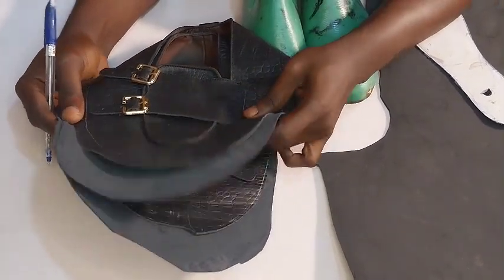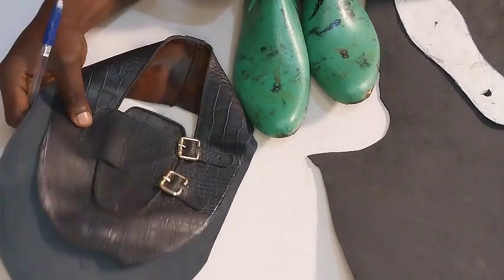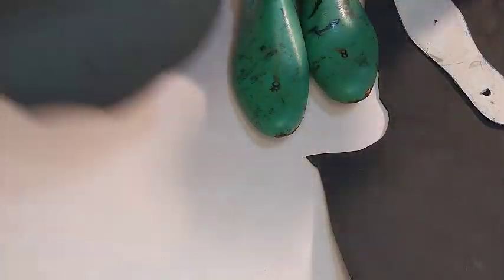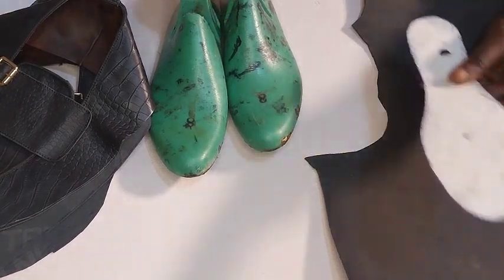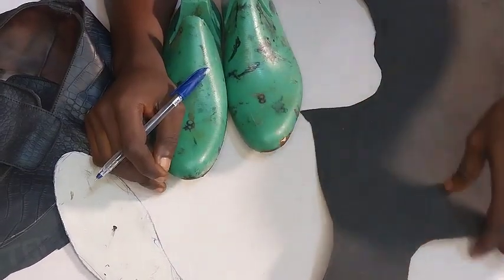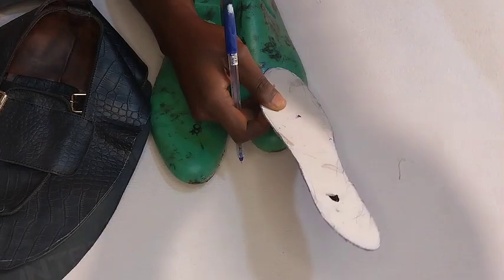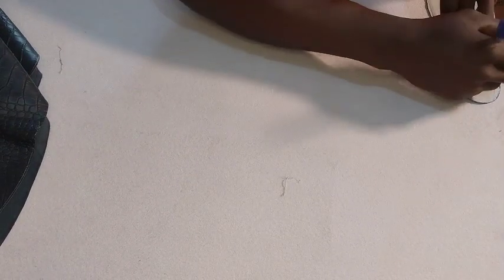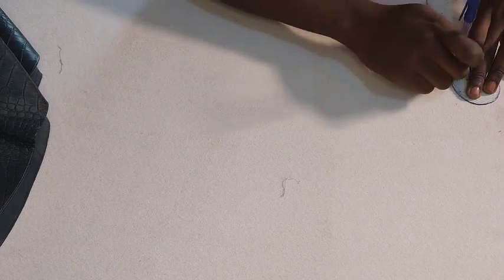How to make (last) a double strap loafers,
The video above describes the easiest way to last a doube strap loafers shoe.